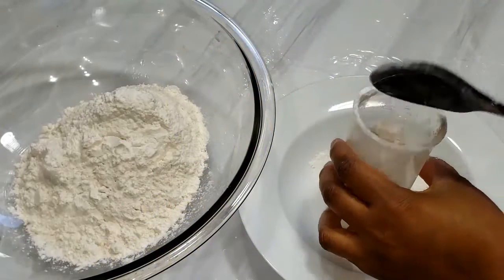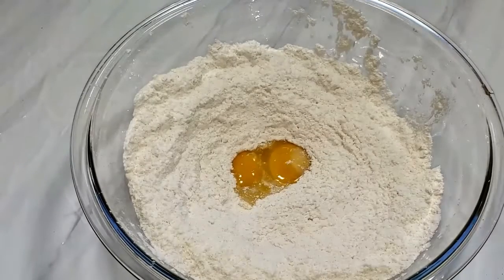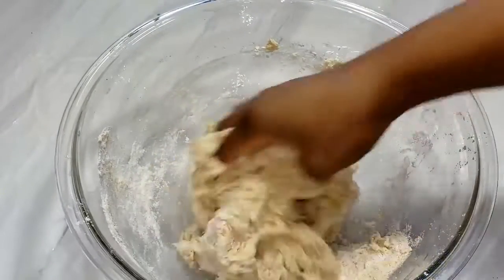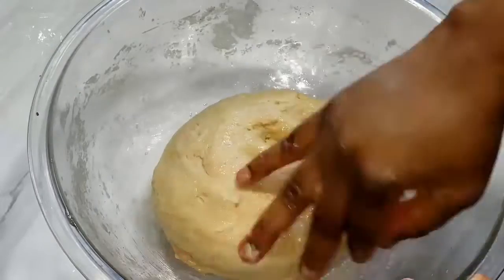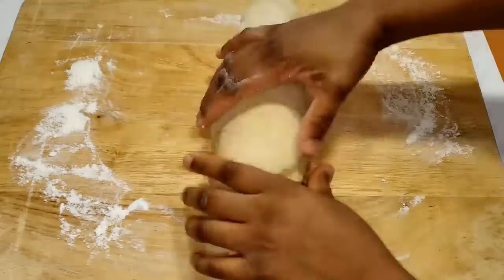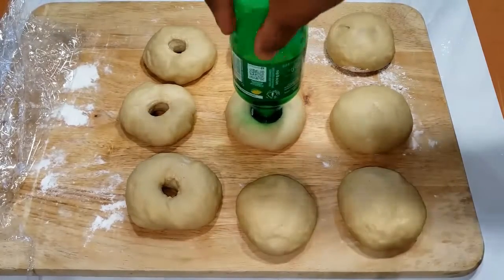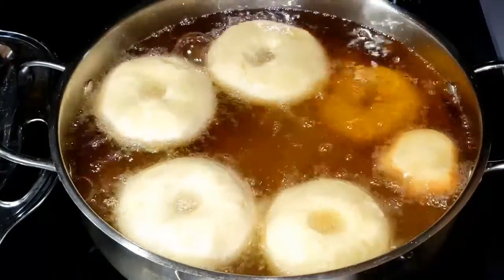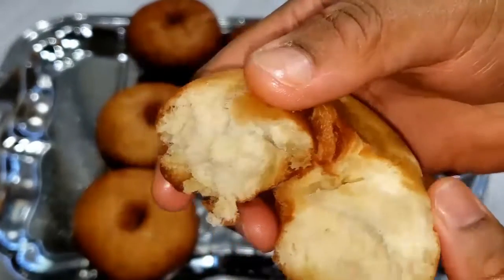HOW TO MAKE DONUTS AT HOME | SIMPLE AND EASY HOMEMADE DONUTS | Doughnut RECIPE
This Homemade easy donuts / doughnut recipe is very easy and tasty. Watch to learn how to make dimple but delicious donuts / doughnuts at home without much stress. How to make donuts at home. Homemade donuts / doughnut recipe.

4 cups of all-purpose flour
4 tablespoons of softened butter
Half cup of sugar
1 teaspoon of salt
2 Tablespoon of instant dry yeast
half cup of milk/water
2 eggs
1 tablespoon of vanilla extract